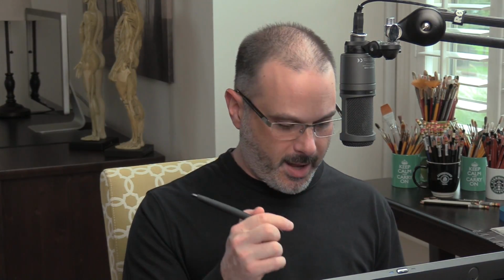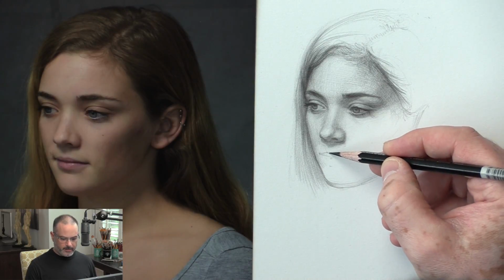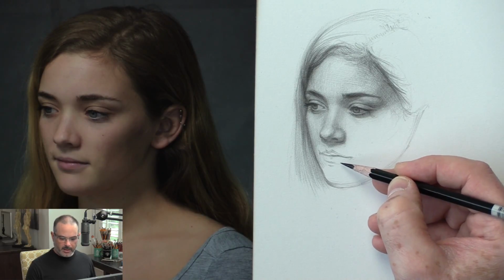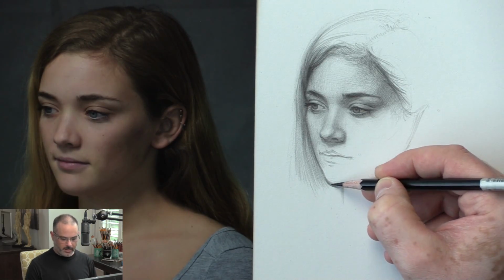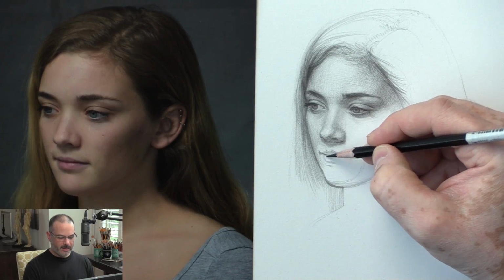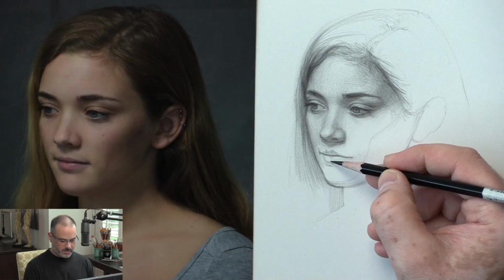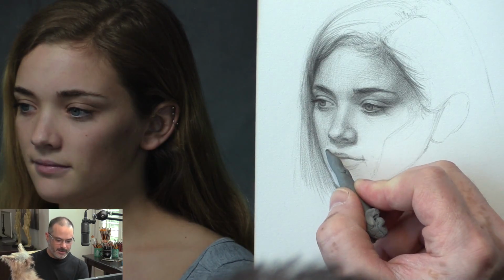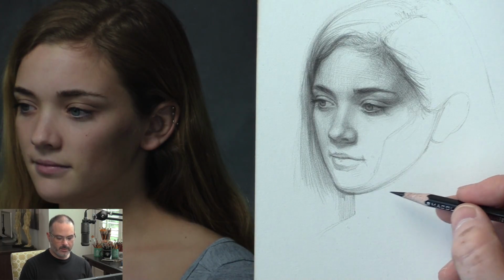Drawing The Mouth/Lips - Light To Dark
In this portrait drawing lesson I share with you how to carefully lay in the mouth. By using a series of targets you can make sure you get proper placement of the lips. Drawing Tutorials Online - Shea Portrait - Lesson Eight.
Read the full blog post for this video,